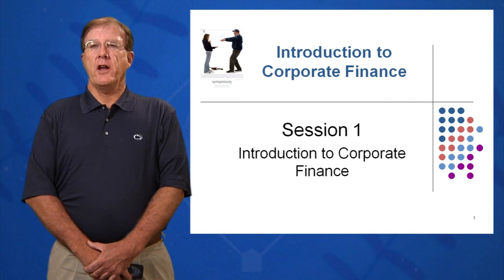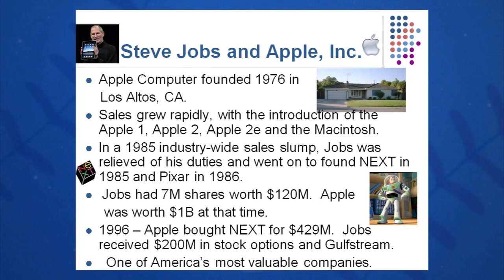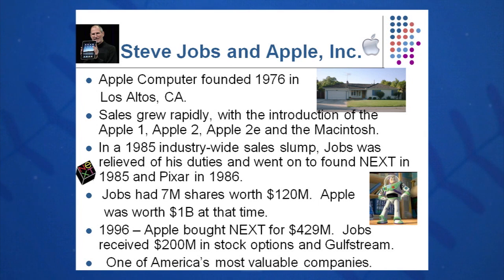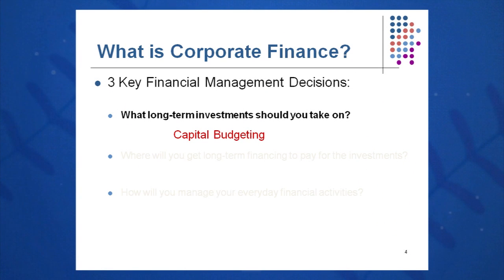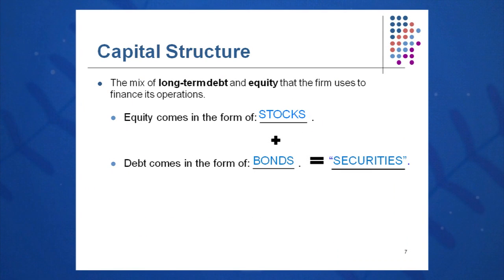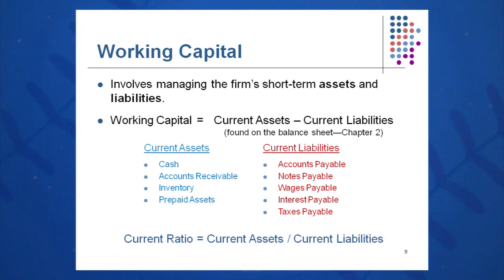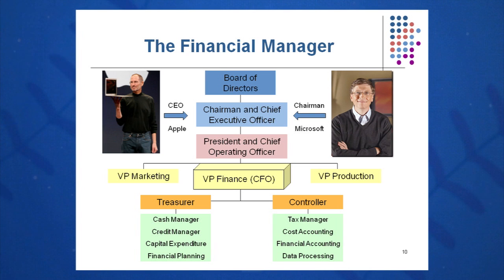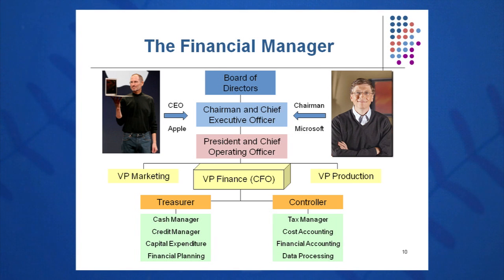Session 01: Objective 1 - What Is Corporate Finance?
Chapter 1: Introduction to Corporate Finance

Objective 1 - Key Concepts:
What is Corporate Finance?
Capital Budgeting, Capital Structure, Working Capital
Current Assets vs. Current Liabilities
Financial Organizations